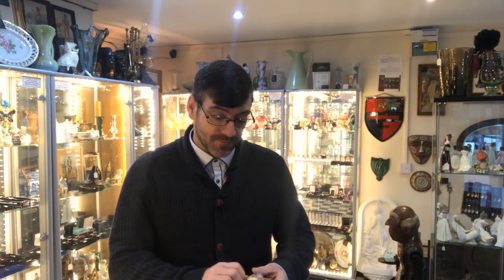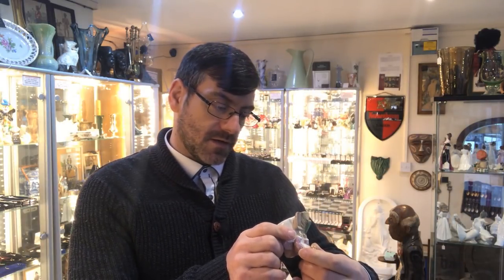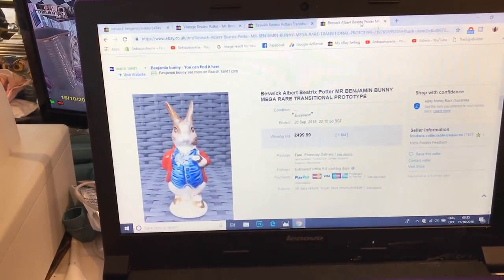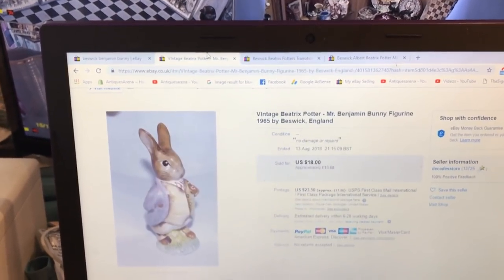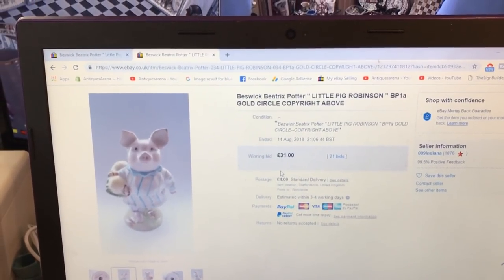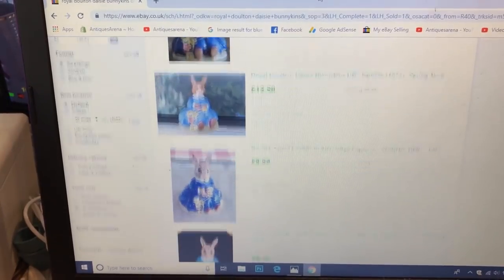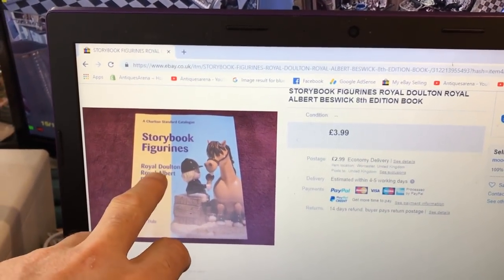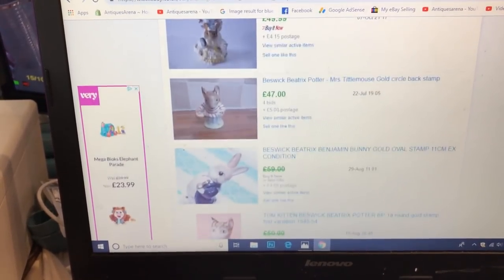Beswick Story Book Figures Bought Cheap At Car Boot Sale And Look At Back Stamps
Hi guys, welcome to another film by antiquesarena, in this film I have a chat about a beswick story book figures. I bought a group at gelligear car boot sale for £5 each so we have a look at what they are worth and then I show you the back stamps to look for in order to get the best prices. I hope you find the film enjoyable and helpful.